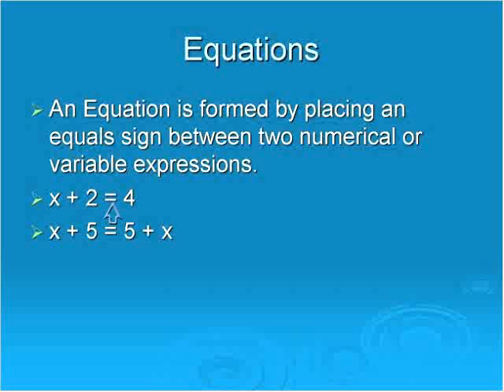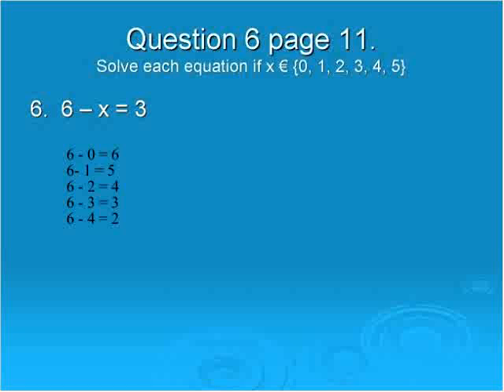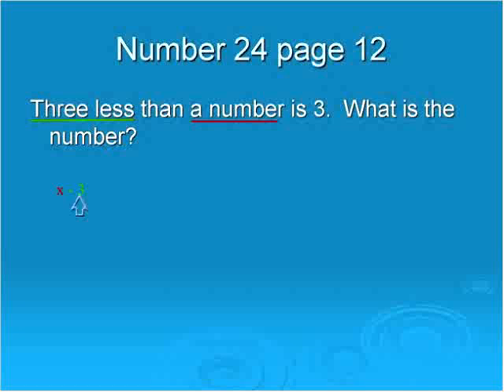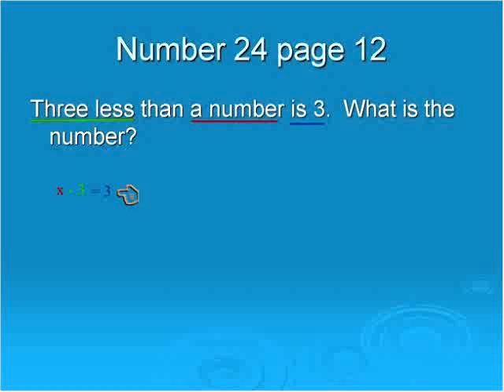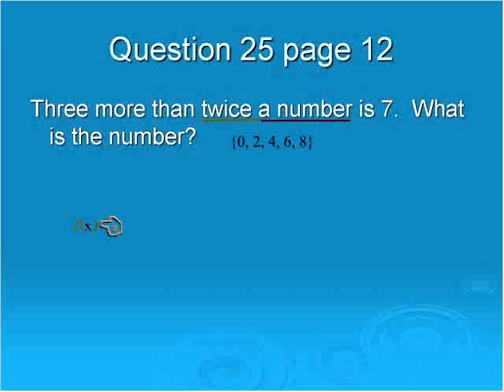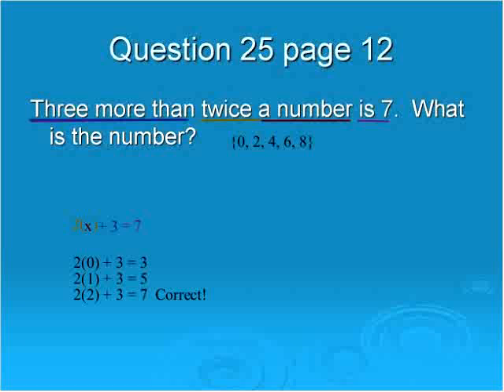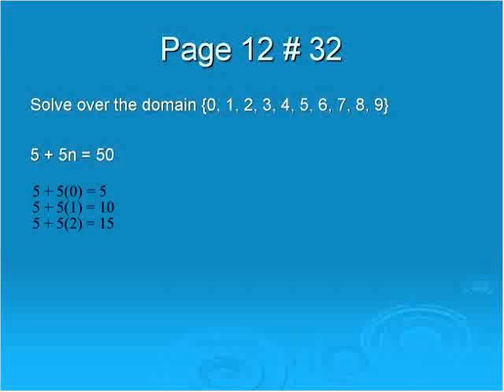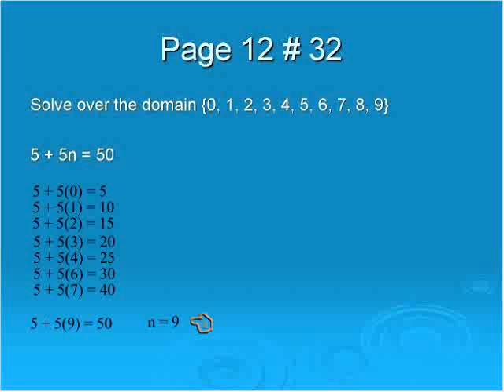Algebra 122A Equations